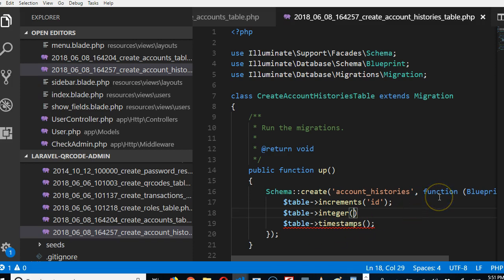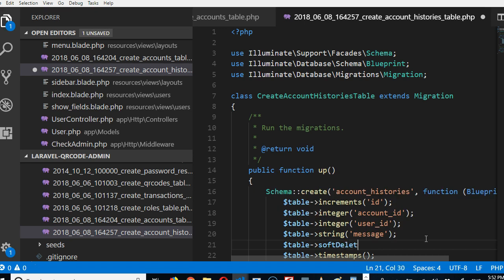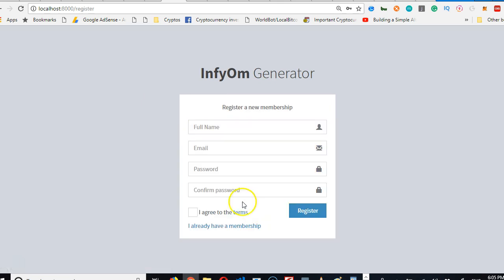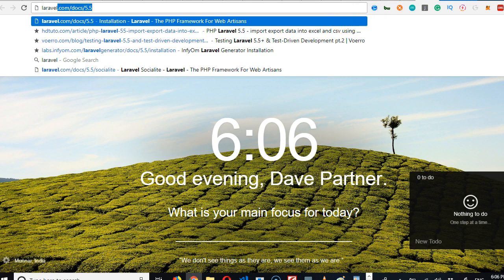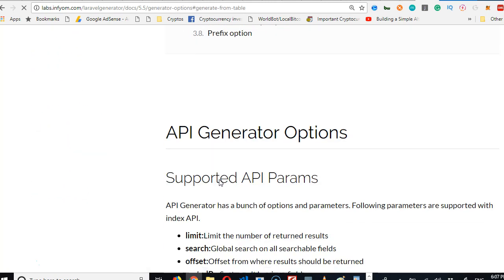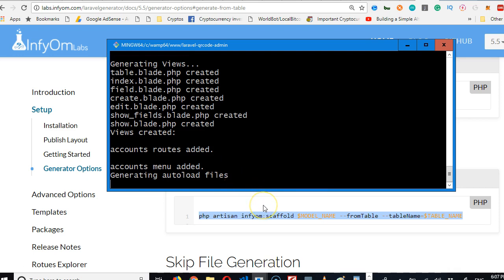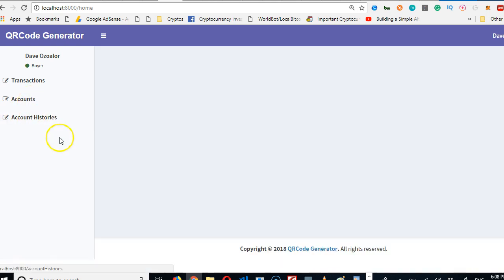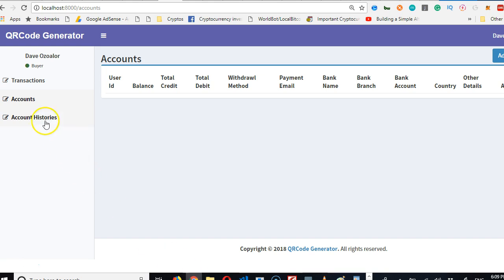QRcode tutorial 47 payments generate blade pages for accounts